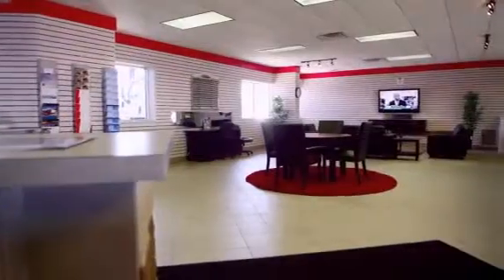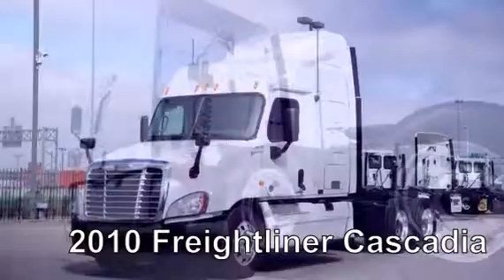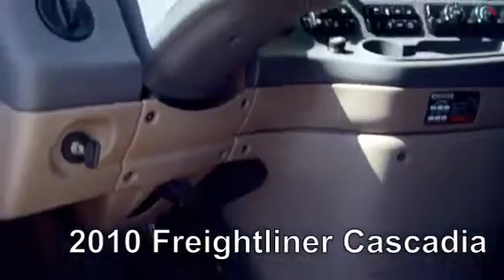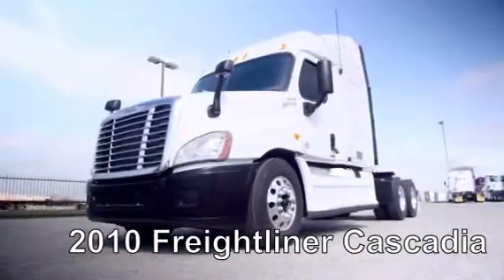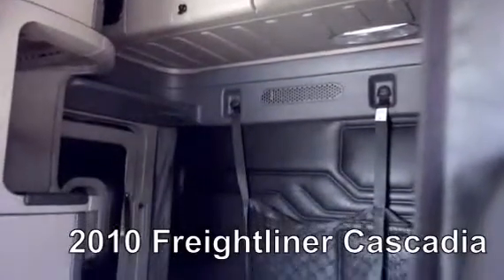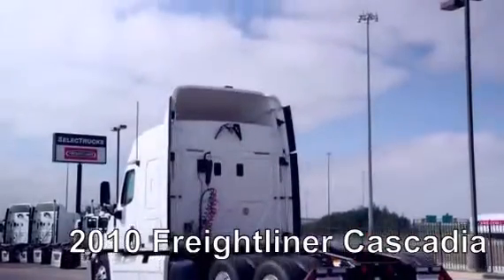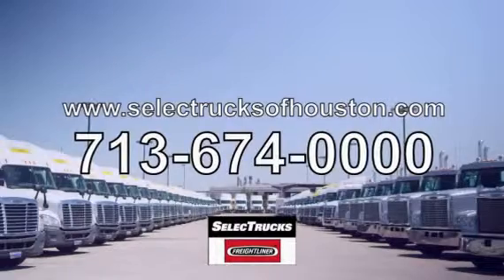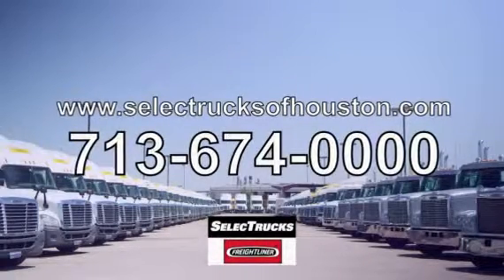2010 FREIGHTLINER CA12564SLP - CASCADIA For Sale